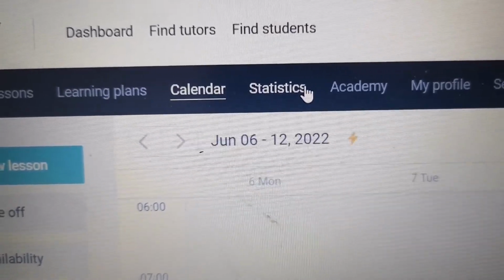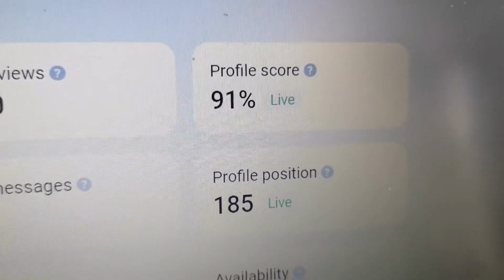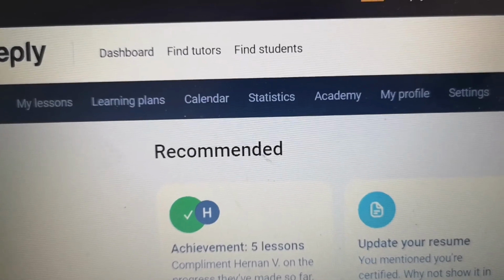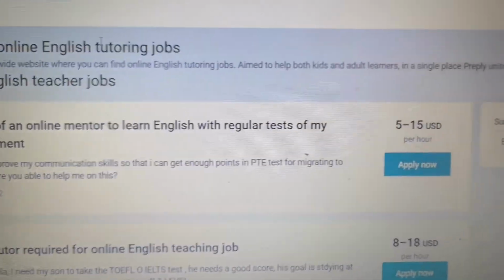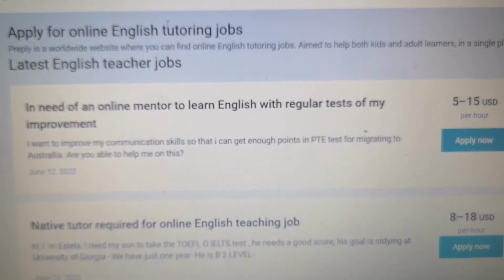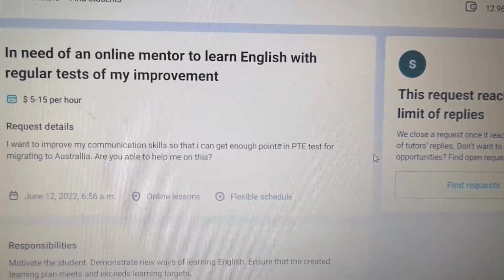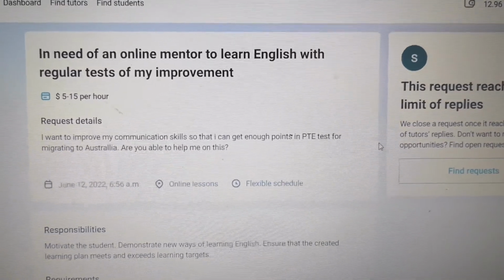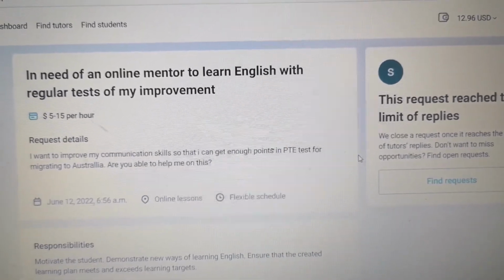How to get more students on Preply.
Hello Guys❤️

Today i would like to share some tips on getting more students on Preply, these are the things I noticed during my time teaching on the platform.